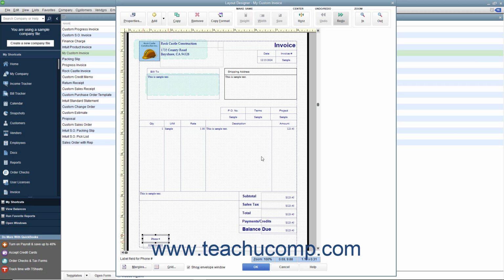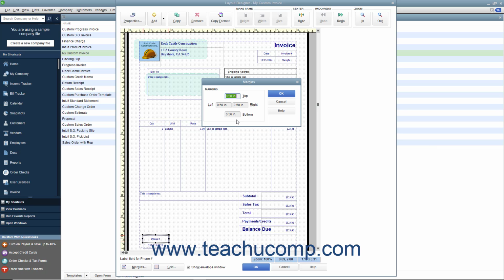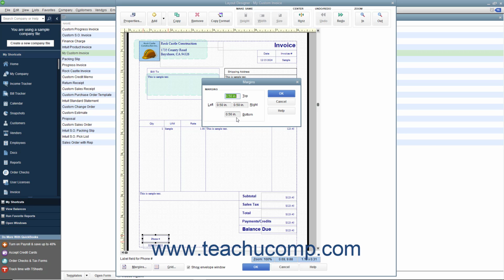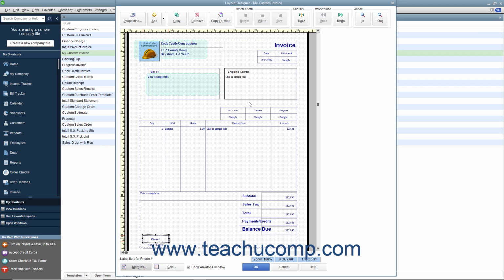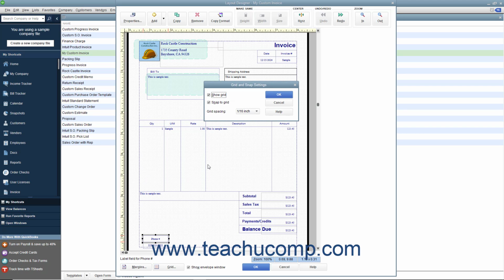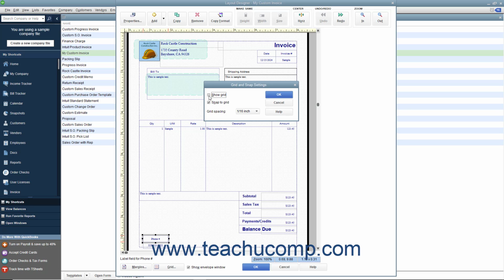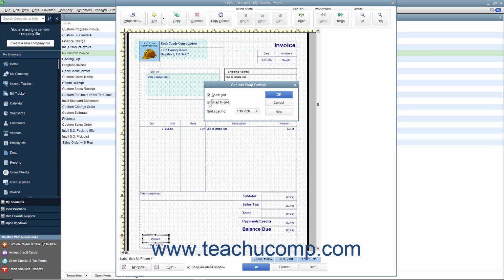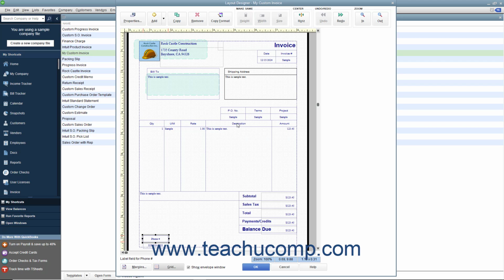How to Change the Grid and Margins in the Layout Designer in Intuit QuickBooks Desktop Pro 2024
This video shows you how to change the grid and the margins when using the Layout Designer for forms in QuickBooks 2024. This video is from our complete QuickBooks Desktop training, _Mastering QuickBooks Made Easy_ ™. *To get the full QuickBooks Desktop training, please visit:*